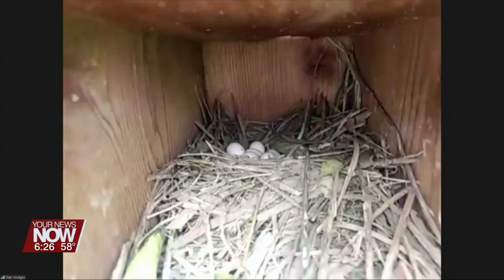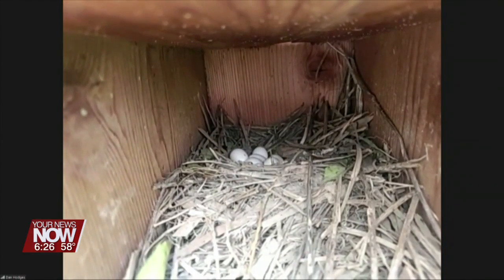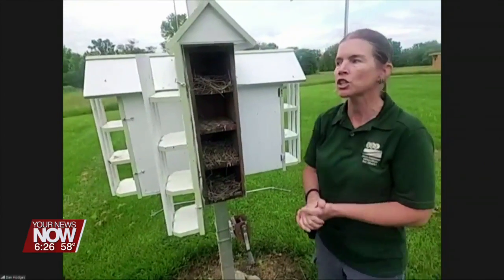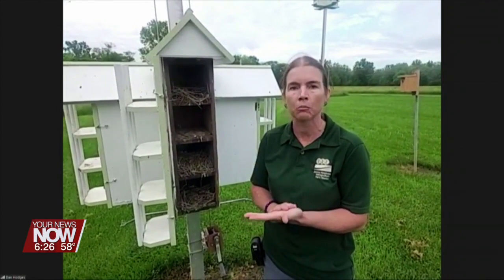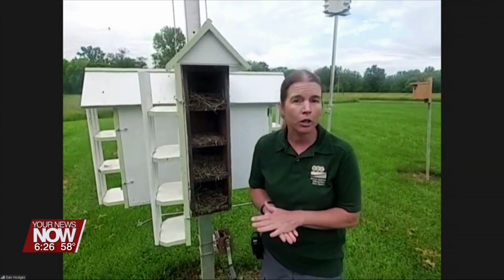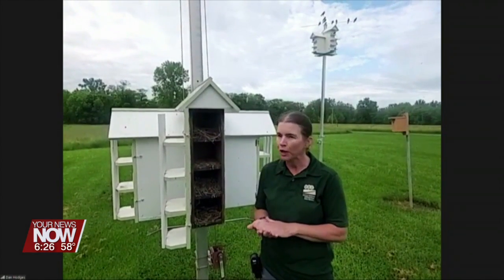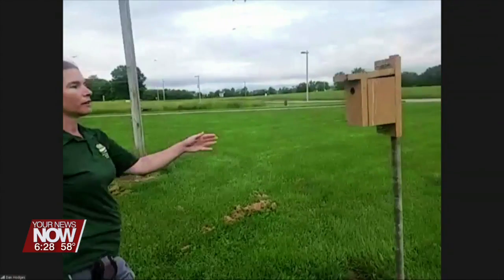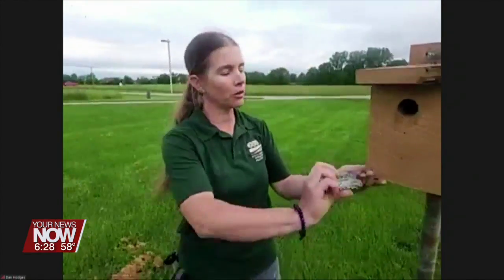Purple Martins!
Ann from Johnny Appleseed Metro Park District talks to us about purple martins!